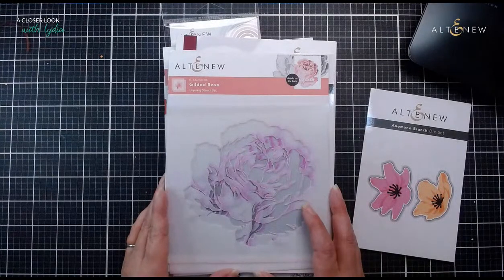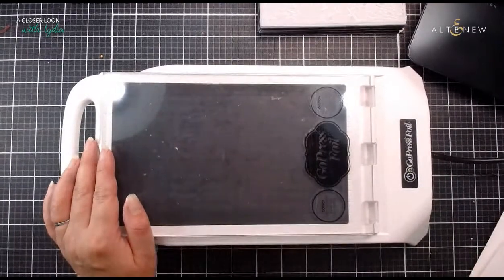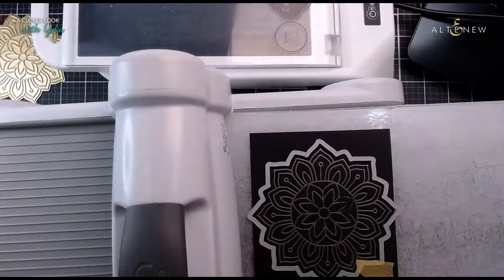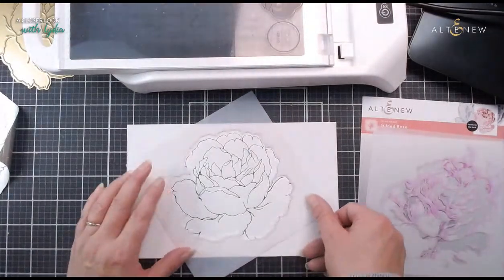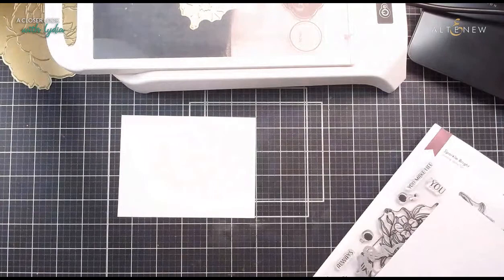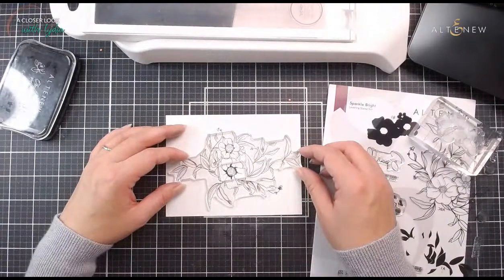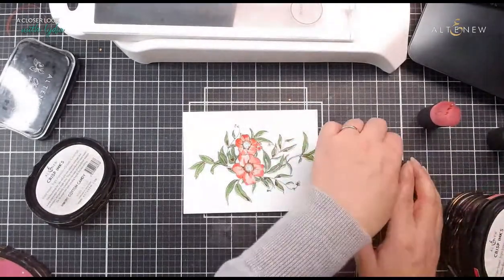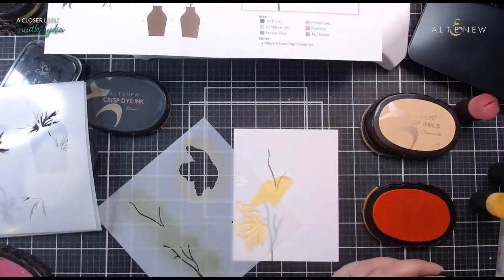A Closer Look With Lydia - Glint & Glimmer Release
Join Lydia as she takes a closer look at the products in our newest release